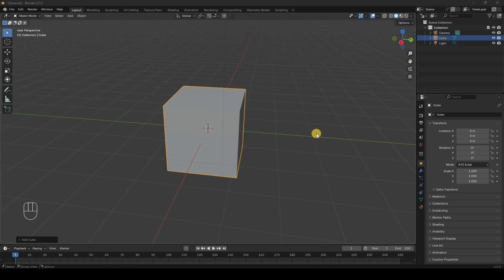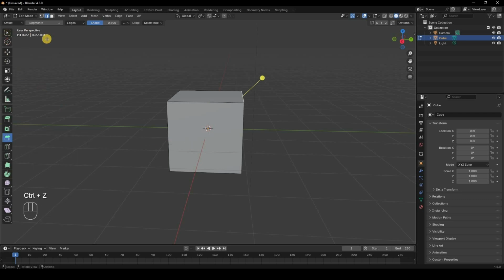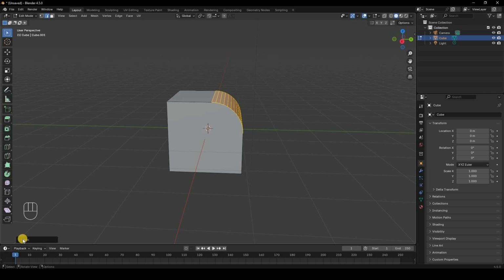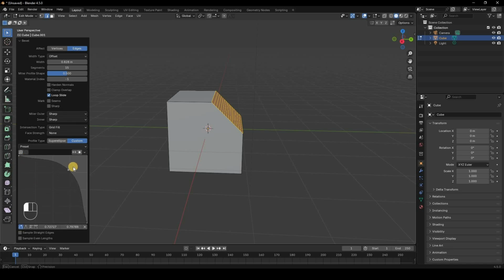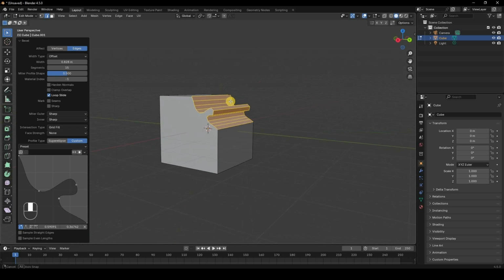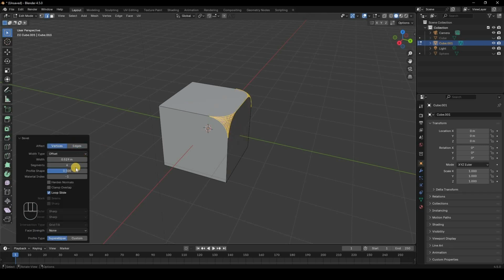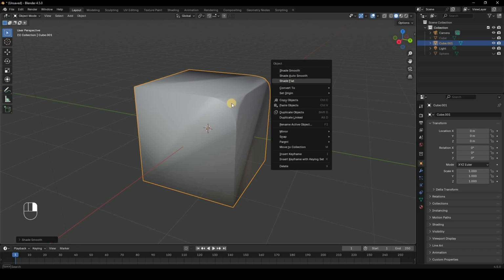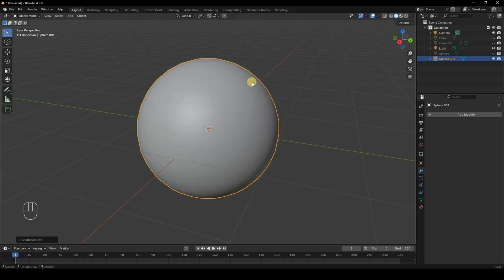Blender 4.5 Bevel Edges/Verticies and Custom Bevel Profile, Part 7 Tutorial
In this video we will learn how to:
Bevel shortcut in blender?
Bevel edges in blender?
Bevel vertices in blender?
custom bevel profile in blender?